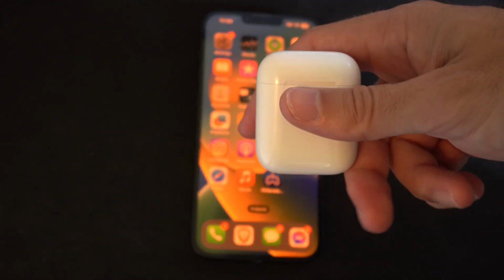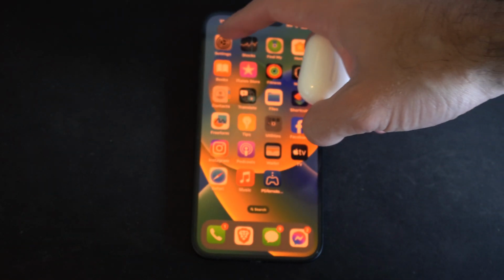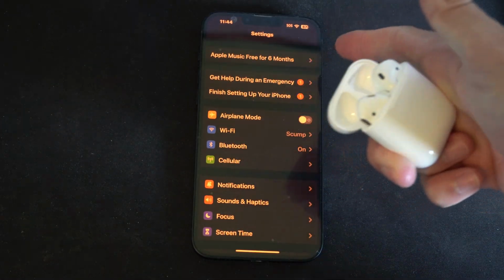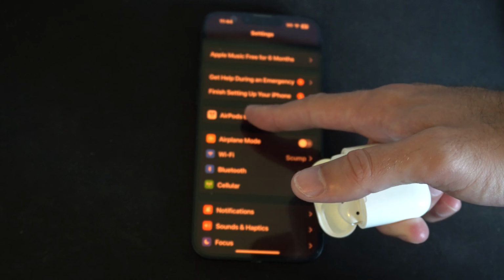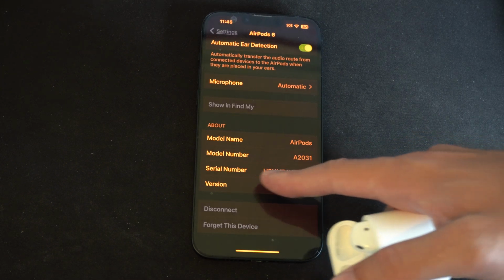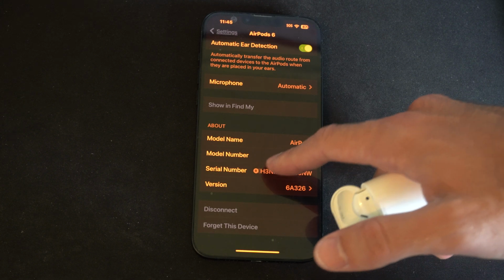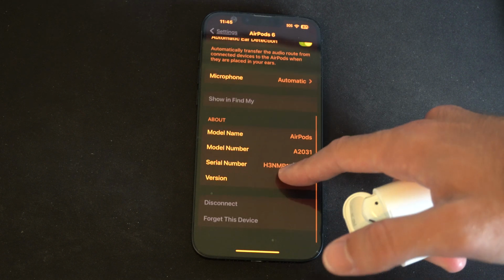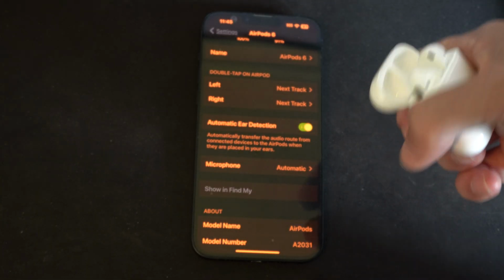How to Find the Serial Number of your Airpods on IPhone (Easy Tutorial)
To find the serial number of your AirPods using your iPhone, follow these steps:

Settings Method:
Make sure your AirPods are connected to your iPhone.
Go to Bluetooth.

Find your AirPods in the list (for example, “John’s AirPods Pro”).
Tap the More Info button next to your AirPods to see the serial number.

Find My App Method (iOS 14 or later):
Open the Find My app.

Select the Devices tab at the bottom.
Locate your AirPods from the list of devices and tap on them.
In the AirPods details screen, you’ll find the serial number listed under “Serial Number